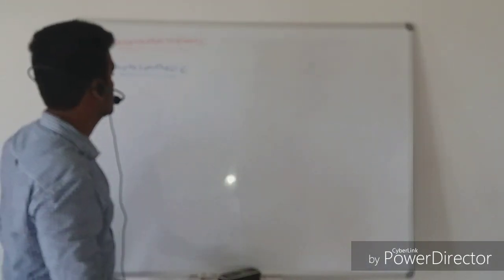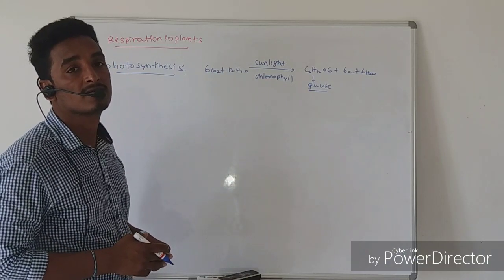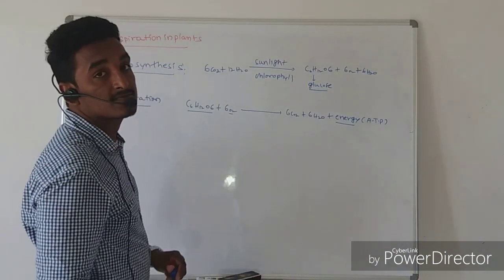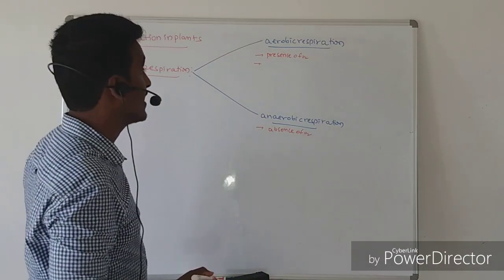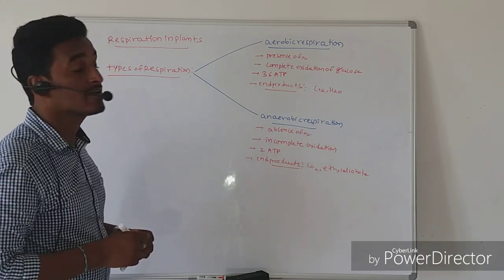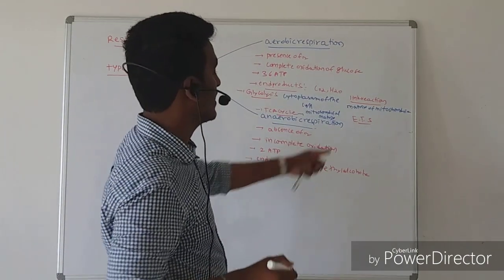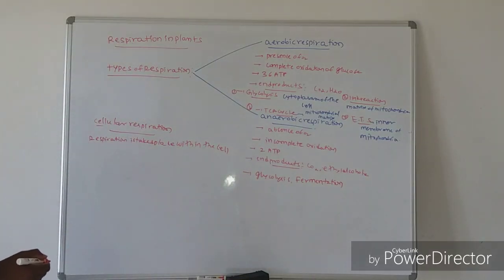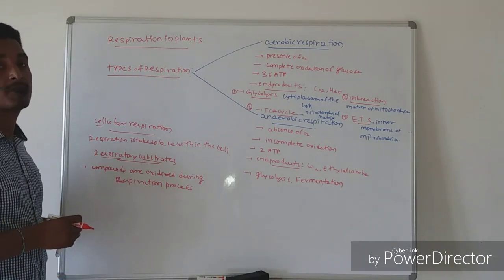RESPIRATION IN PLANTS INTRODUCTION